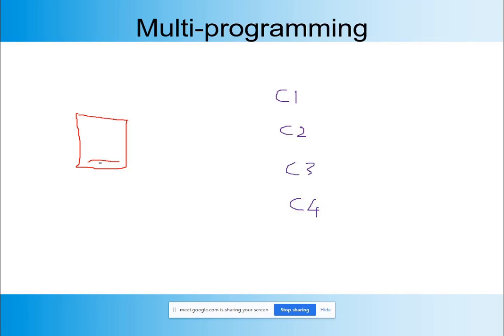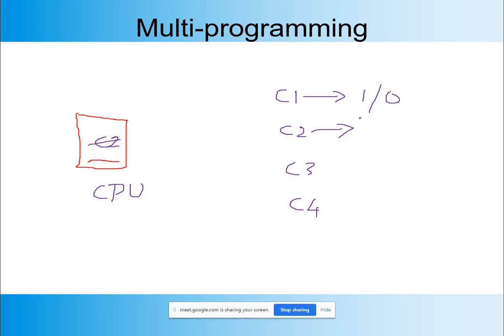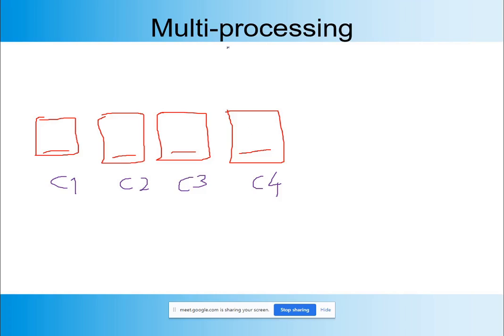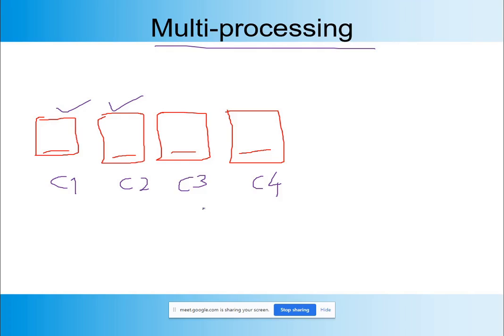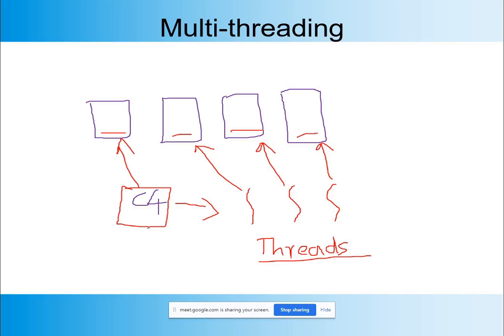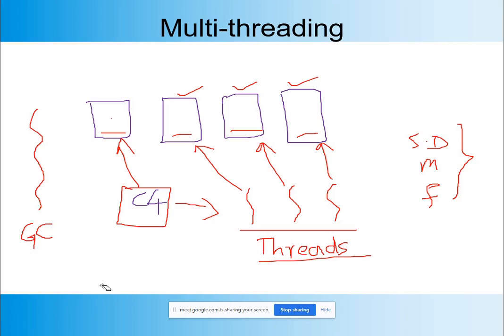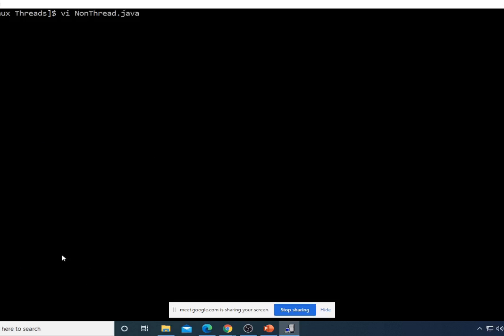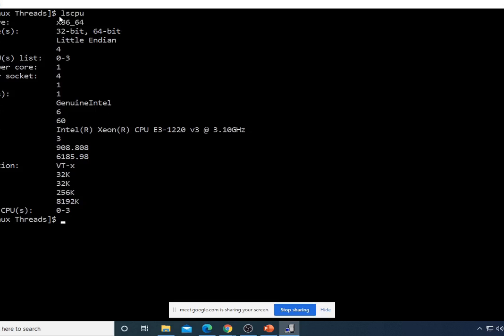Multi-programming and other related terms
This video explains the meaning of these terms:
Multi-programming
Multi-tasking
Multi-processing
Multi-threading